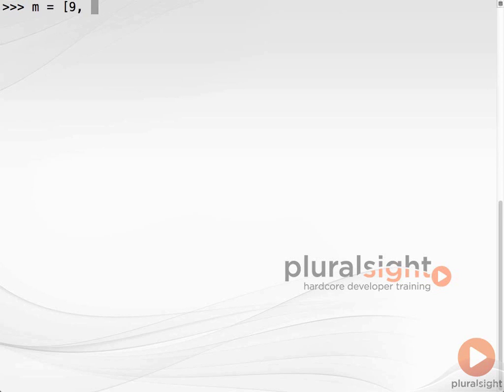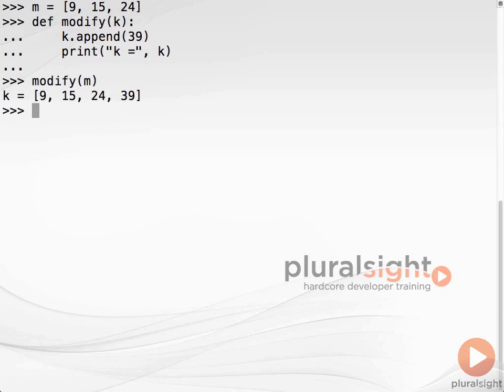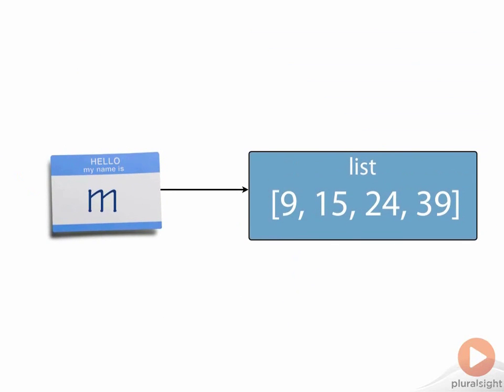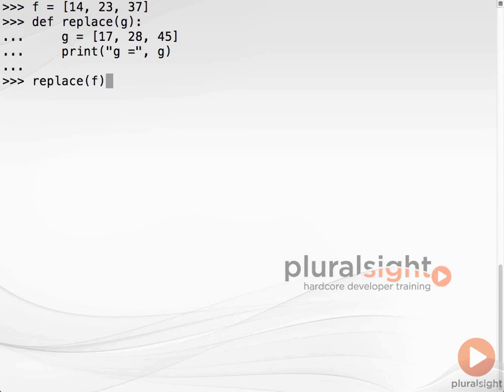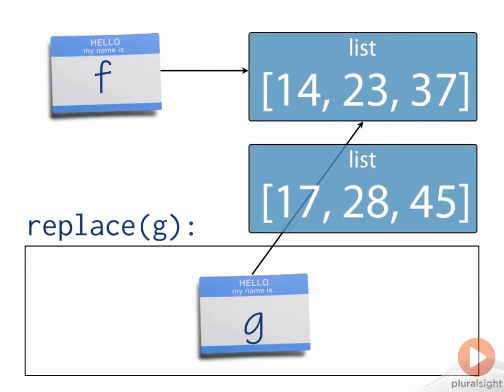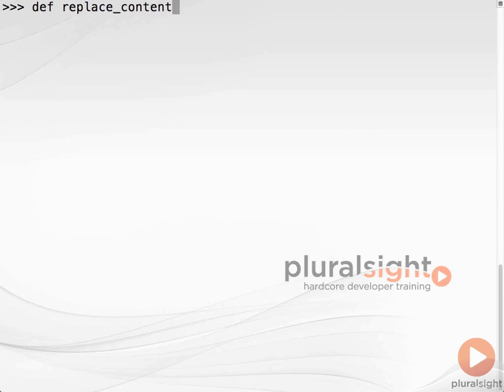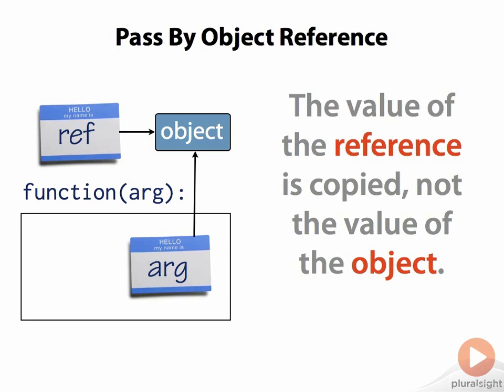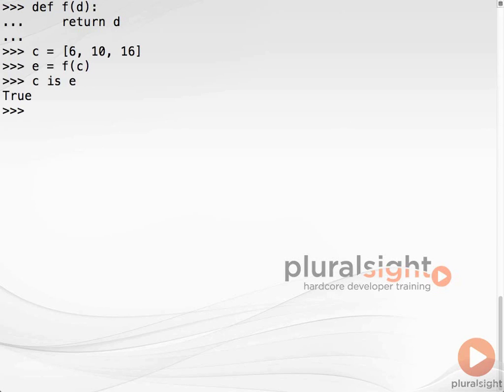5 2 Argument passing